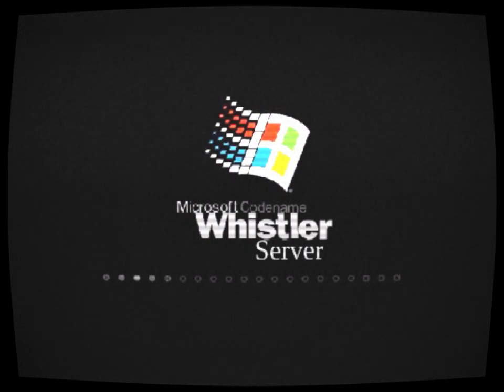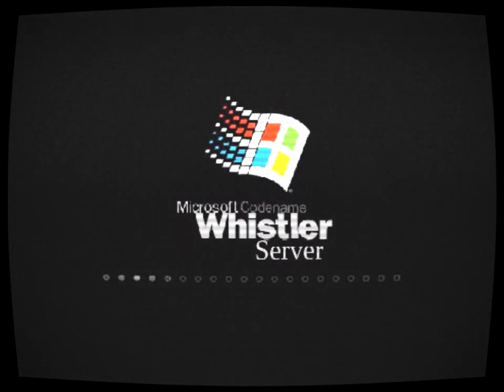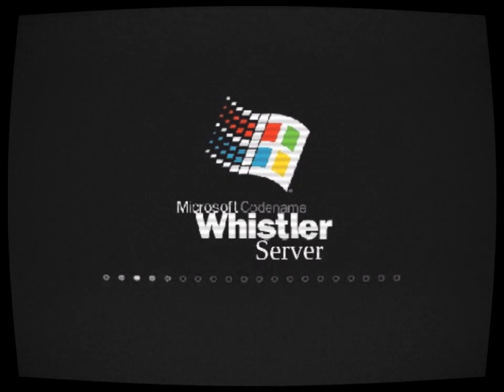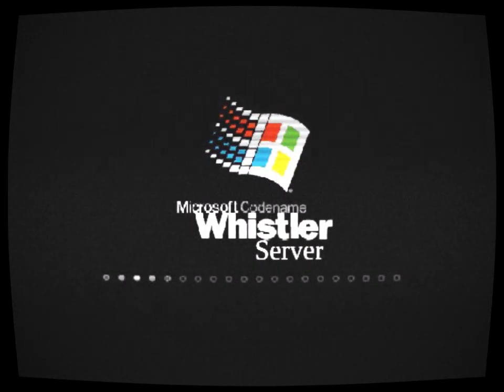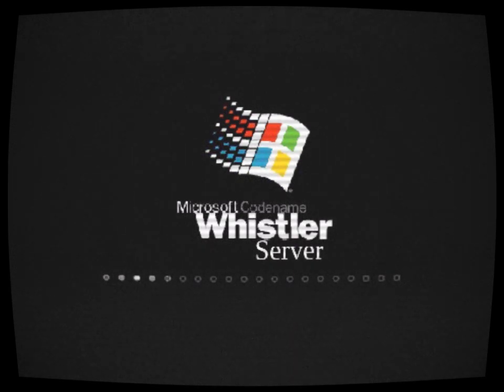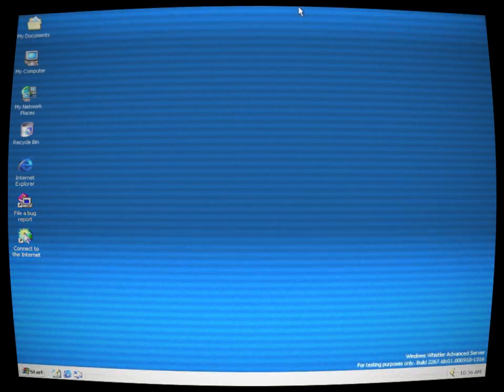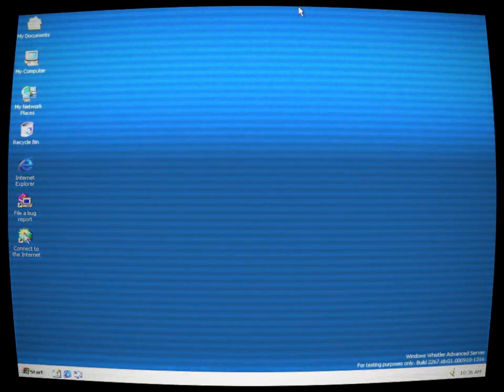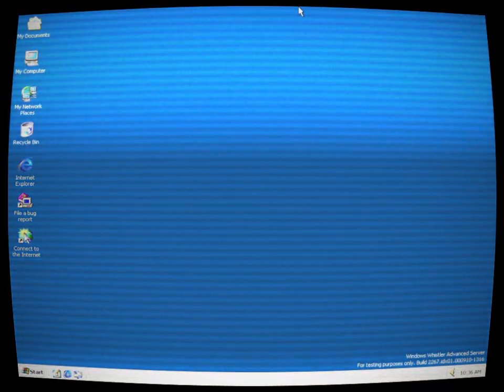(Creepypasta) Windows Whistler Server (by KyleTheBestTheBest)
Credit: @Kyle123Cartoons_Age_Is_13_Fr and You.com

Sound FX from:
Chosic
Disney Wiki
FindSounds
FreeSFX
Freesound
SoundBible
Sounddogs
Soundeffects Wiki
Sound Ideas
Sound Image
Storyblocks
The Sounds Resource
Videvo